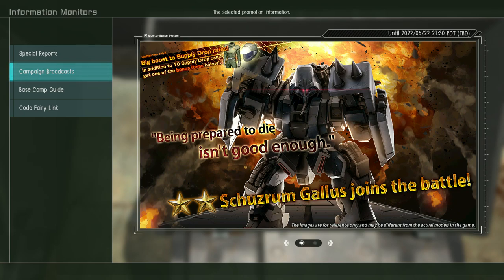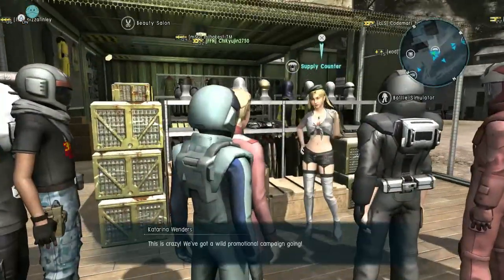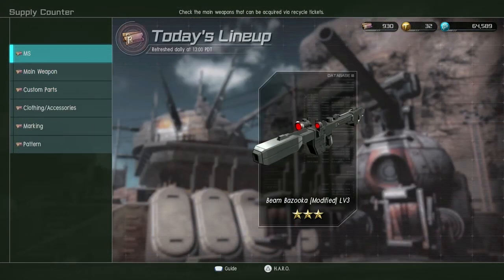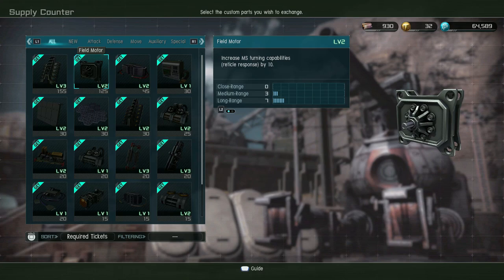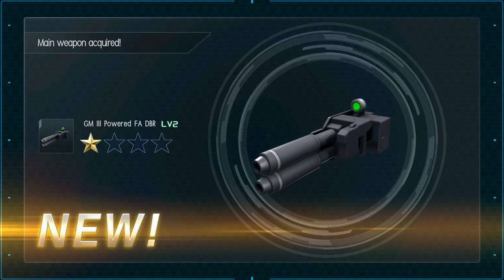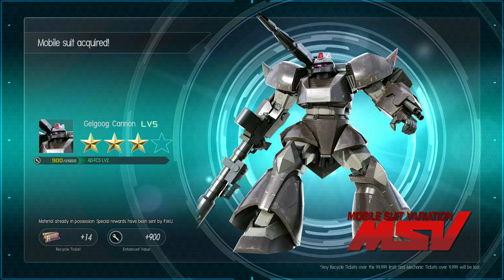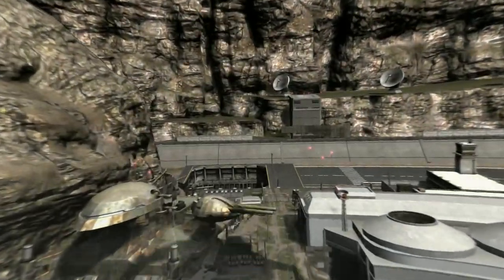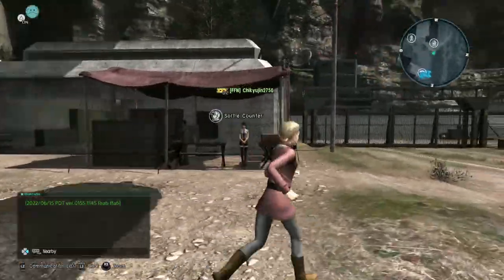Gundam Battle Operation 2 6/16/22 Update: AMX-101E Sturm Galluss, AKA Schuzrum Galluss